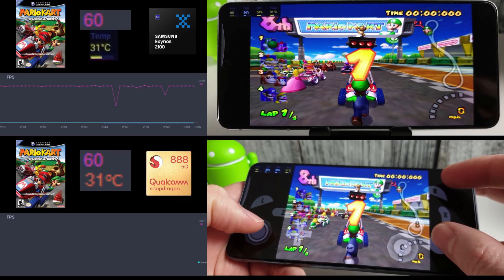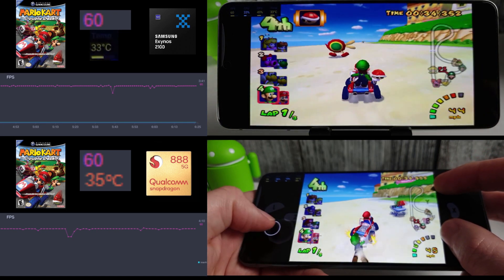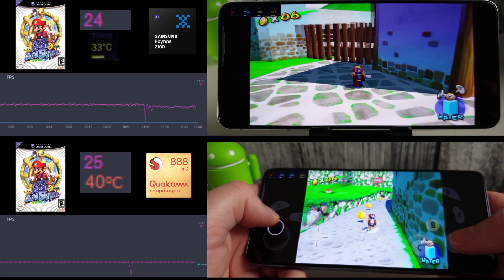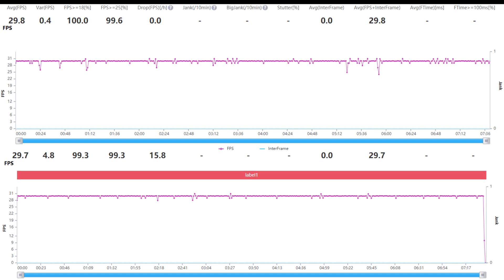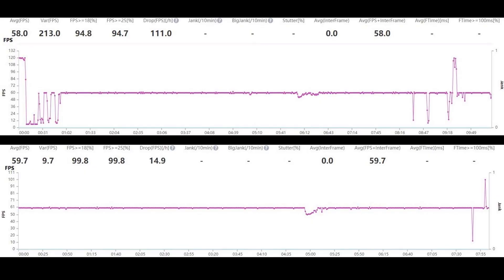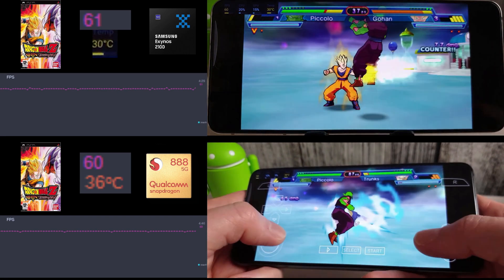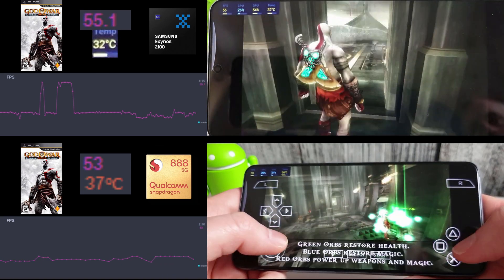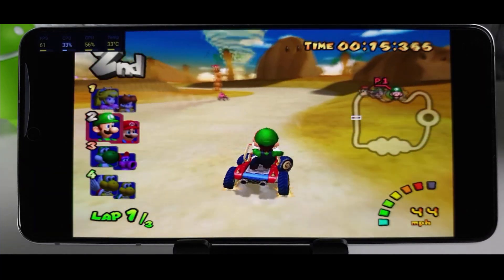Exynos 2100 vs Snapdragon 888 Emulator Test Dolphin/PSP (Galaxy S21)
Today we're comparing the Exynos 2100 vs the Snapdragon 888 in game emulation on the Galaxy S21. This will see how both processors handle emulation which at times can be quite a stressful task.

00:00 Dolphin - Mario Kart
02:02 Dolphin - Mario Sunshine
03:42 Dolphin - Zelda Windwaker
05:23 PPSSPP - Spiderman 3
07:03 PPSSPP - Dragonball Z Shin Budokai
08:44 PPSSPP - God of War Ghost of Sparta
10:47 Final Thoughts

Both processors coped well in my opinion but which do you think was the best overall?